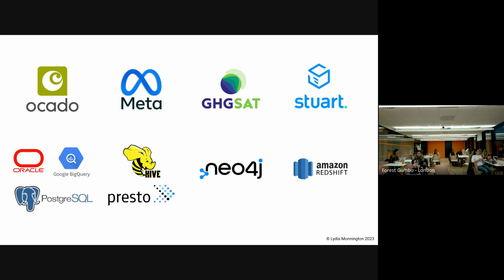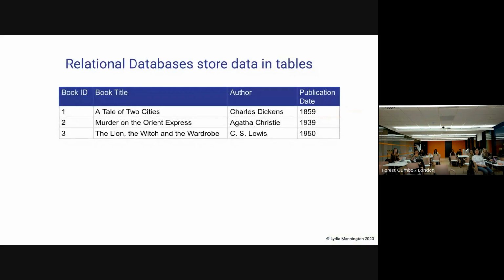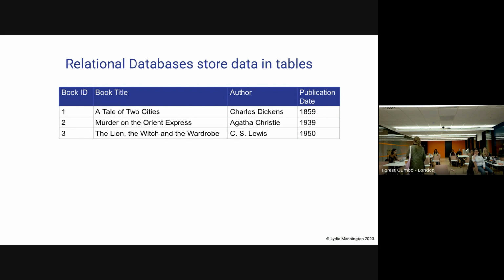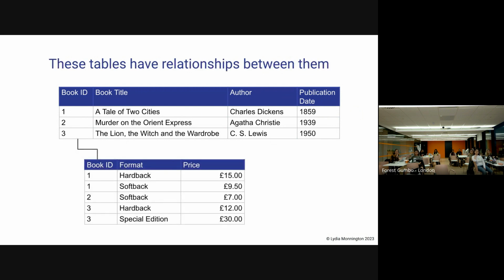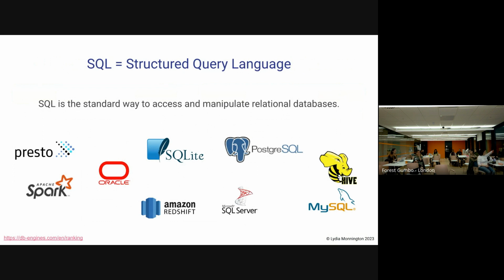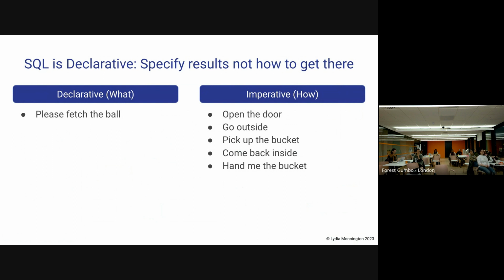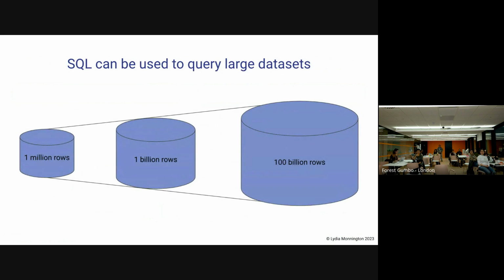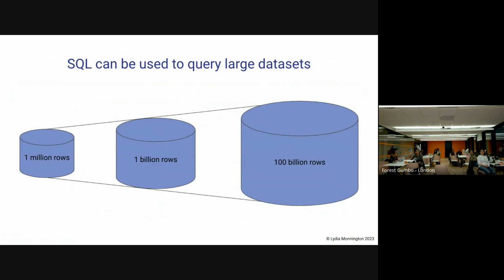LLHS - Basics of SQL with Lydia Monnington (intro) - October 2023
24 October 2023
We had a night of solving SQL challenges on sqlbot.com
Lydia from Stuart has given us intro of SQL and guidance during the challenges. If you get stuck, she is in our Slack and also on Linkedin